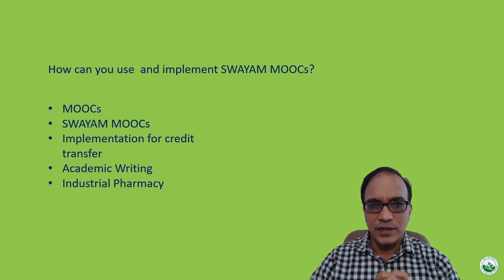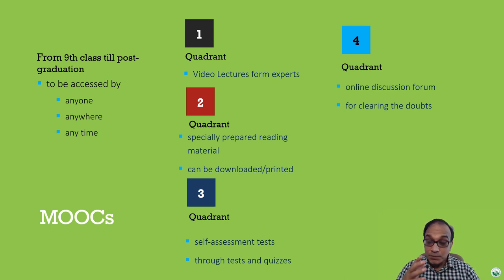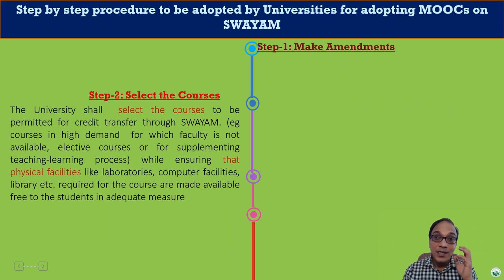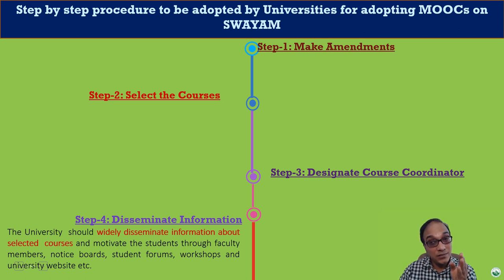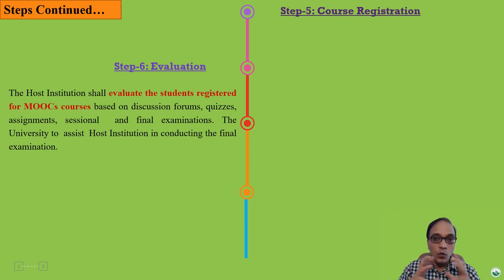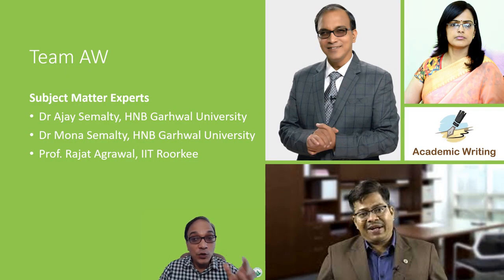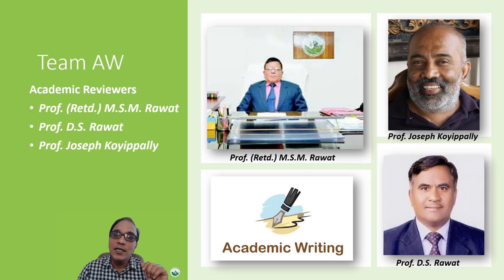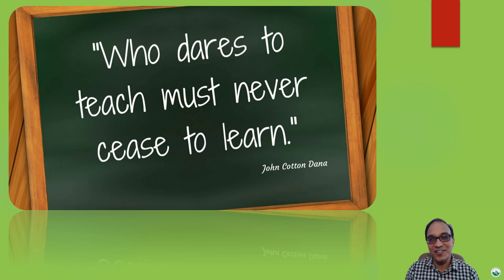How to use & implement SWAYAM MOOCs?- Dr Ajay Semalty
Join India's most popular MOOCs
Academic Writing
and Industrial Pharmacy I

About Academic Writing
We are back with India's Most Popular Global SWAYAM MOOC "Academic Writing" (hosted by HNB Garhwal University Srinagar Garhwal Uttarakhand).
👉Ranked in Top 30 MOOCs of the world
👉Ranked #1 in exam registration among all SWAYAM MOOCs
👉 Available for credit transfer in INDIA as per SWAYAM guidelines
👉 More than 35000 learners from more than 95 countries have joined the course in the last 4 cycles.
👉Number one choice for learning paper/thesis/ grant proposal/ book writing along with plagiarism and many more topics.
👉 Free to learn for anyone across the world.
👉 Certification after payment of exam fee and successful. completion of term end exam in INDIA.
👉 May be Available for the exam in some foreign countries also (refer ilearn.gov.in)
👉 Course start date 12 July
👉 Course duration 15 week
Enrollment is open now...
Welcome to the new cycle of Academic Writing - Course (FREE SWAYAM MOOC).

About Industrial Pharmacy

After the huge success of the last two cycles (in 2019 and 2020 with 2500 and 5000 plus learners, respectively), we are back with the first Pharmacy SWAYAM MOOC in the country. Myself, Dr Ajay Semalty along with my team members welcome you to the course.
We are back with India's First Pharmacy MOOC:
Industrial Pharmacy I
hosted by HNB Garhwal University (A Central University) Srinagar Garhwal Uttarakhand
In this video, we have discussed how to access the course and how to use the course interface for learning.
Happy Learning.
Team AW & Team IP
with EMRC Roorkee